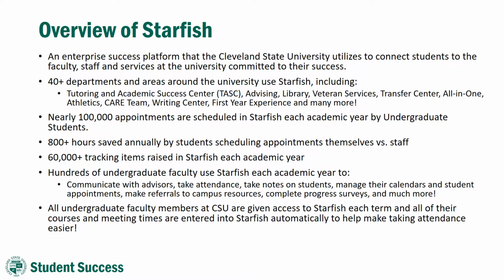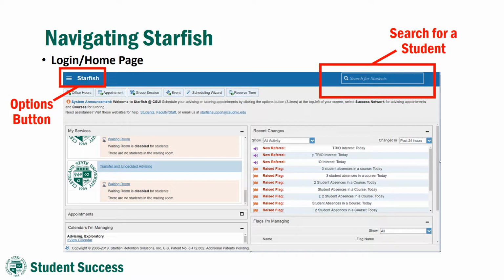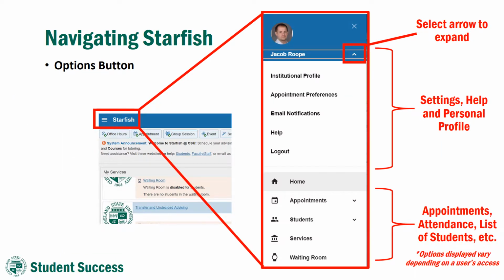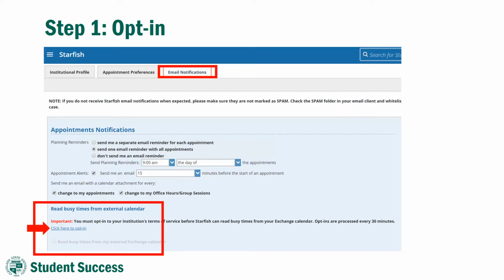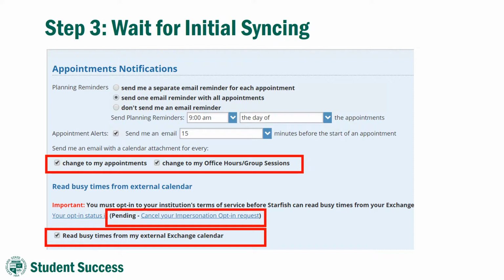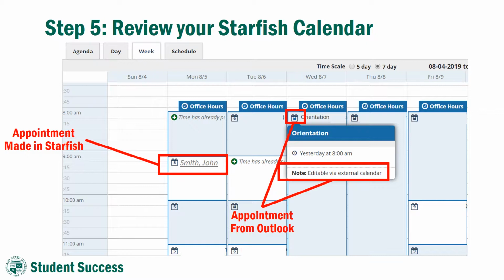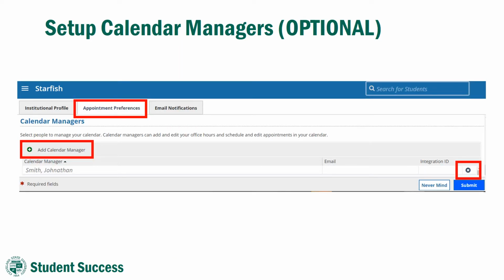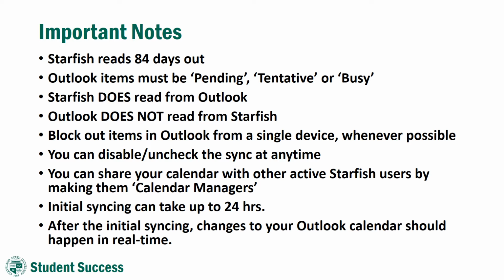Starfish: Syncing Outlook& Starfish Calendars